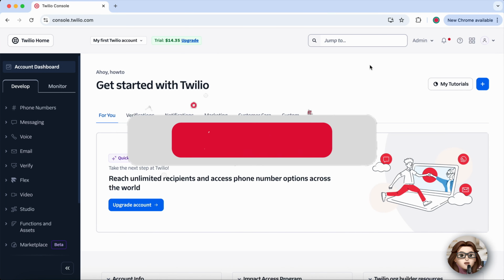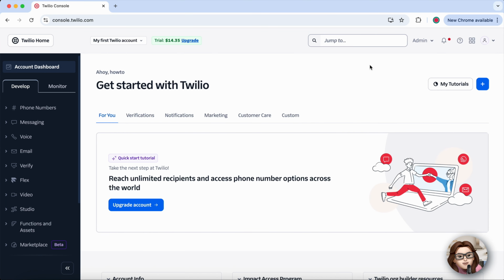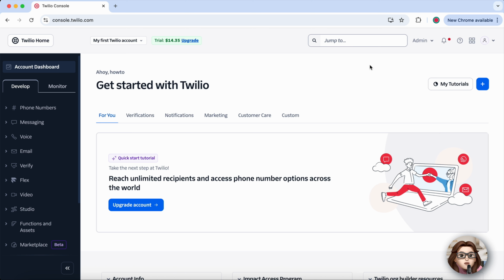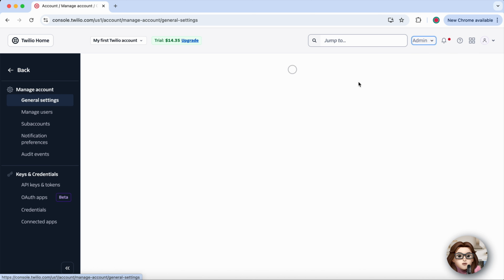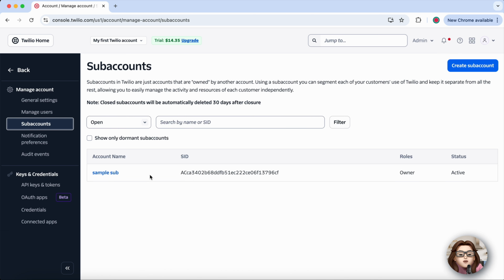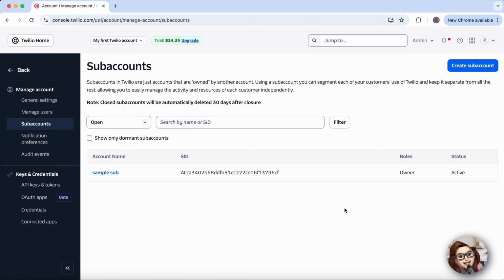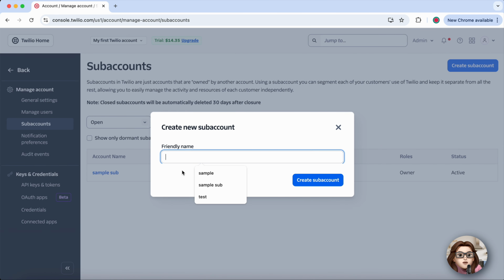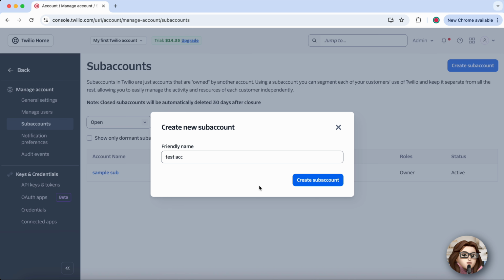How to Create a SubAccount in Twilio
In this detailed tutorial, you’ll learn how to create a Subaccount in Twilio — step by step. Subaccounts are a powerful feature that allow you to organize projects, manage billing separately, and maintain better control over your Twilio services. Whether you’re a developer, agency owner, or business managing multiple clients, this guide will help you understand how to set up and manage Subaccounts like a pro.

Twilio Subaccounts help you separate usage, credentials, and logs from your main account. This is especially useful when you want to track costs, assign permissions, or build isolated environments for different teams or applications. In this video, you’ll see exactly how to create a new Subaccount inside your Twilio Console and understand its unique features.

We’ll walk you through:

How to log in to your Twilio Console

Navigating to the Account Settings section

How to create a New Subaccount

Assigning a name and friendly label

Accessing your Subaccount SID and Auth Token

Managing your Subaccount’s permissions and settings

You’ll also learn about the benefits of using Subaccounts, including data separation, security control, and easier tracking of resource usage. Plus, we’ll explain how Subaccounts simplify API management when building multiple projects that require their own messaging or voice infrastructure.

By the end of this Twilio tutorial, you’ll know how to:

Create and manage Subaccounts in Twilio

Switch between accounts within the console

Use Subaccount credentials in API calls

Optimize your Twilio billing and organization setup

This video is perfect for developers integrating Twilio into large-scale applications, agencies handling multiple clients, or businesses scaling communication systems.

This video shows you How to Create a SubAccount in Twilio Easily! Watch this Video till the end to learn How to Create a SubAccount in Twilio.

Were you able to figure out How to Create a SubAccount in Twilio? Share this with your friends who want How to Create a SubAccount in Twilio.

Problem Solved in this Video-:

What Do you Think of How to Create a SubAccount in Twilio?